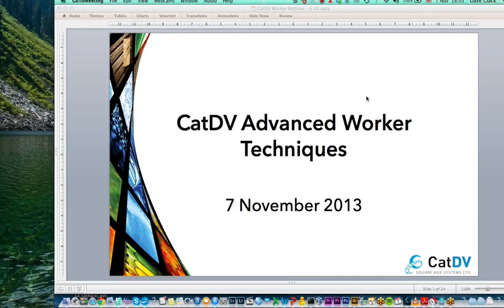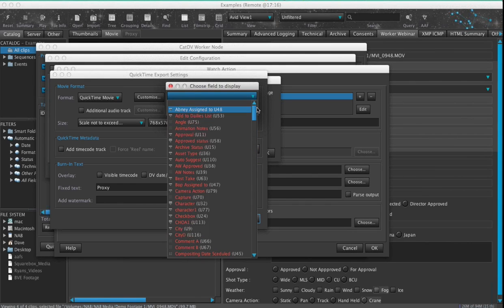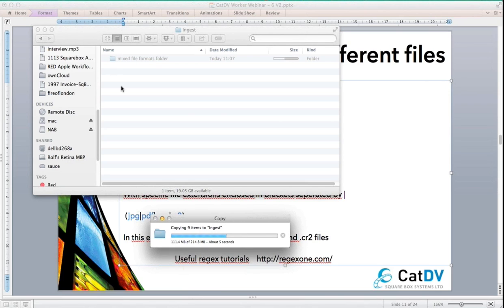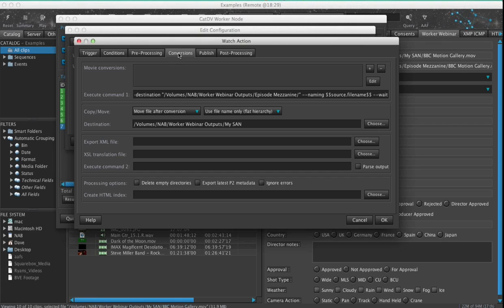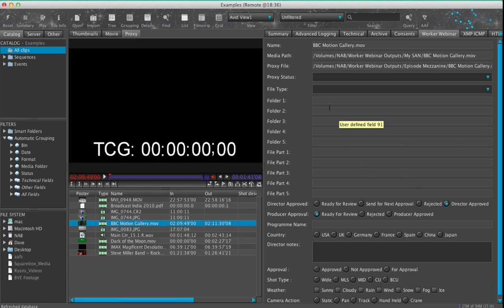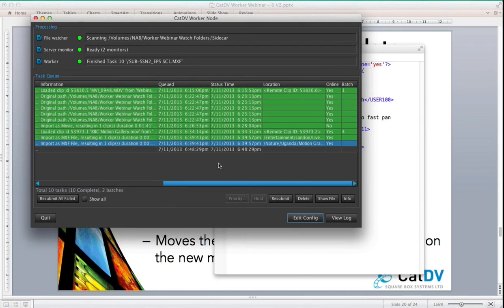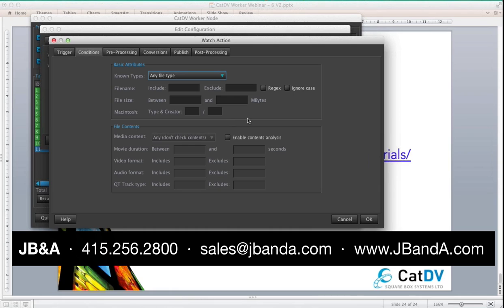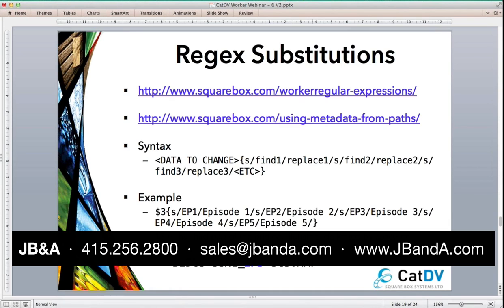CatDV Advanced Worker Node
This webinar will cover advanced automation workflows with the CatDV Worker. It builds on the exercises and content from CatDV U 2013 and is suitable for advanced CatDV users: resellers and customers.

The agenda will run through some advanced workflows with CatDV and there will be the opportunity to seek guidance on specific topics from the CatDV technicians too.

Specific workflows to be covered will include:
· Ingest workflows that handle different file types in different ways
· Using server queries to control transcoding and proxy generation
· Integration with Telestream Episode using its command line tool
· Review, Approve, Deliver workflows and integration with drop box and FTP
· Extracting metadata from file paths using the Worker
· Using regex with CatDV

Presented by:
 Dave Clack, CEO and Lee Phillips, Product Manager - Square Box Systems